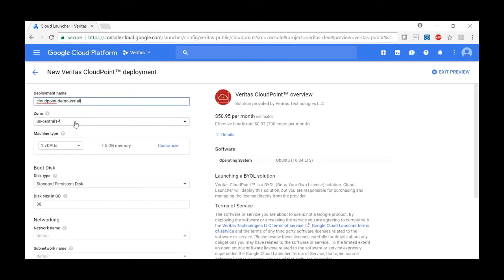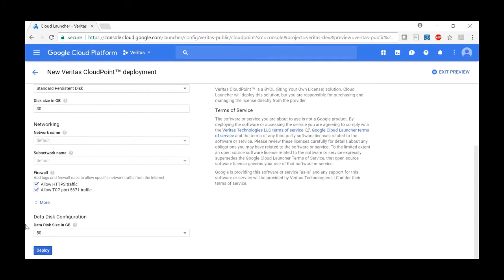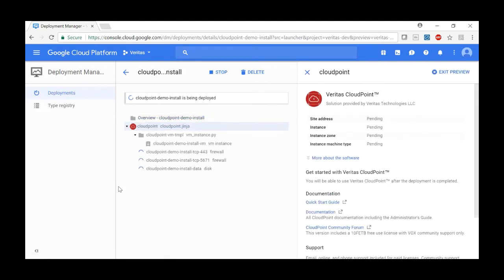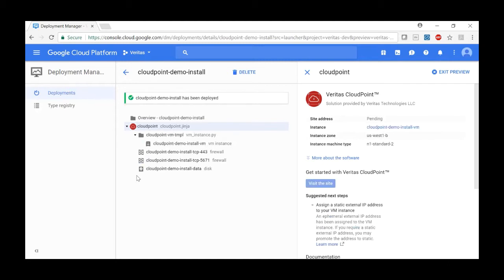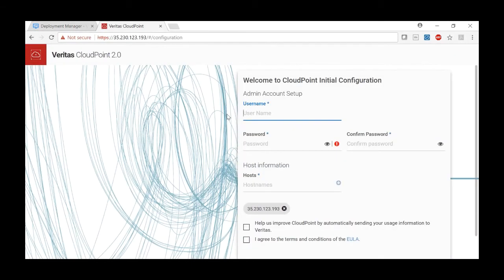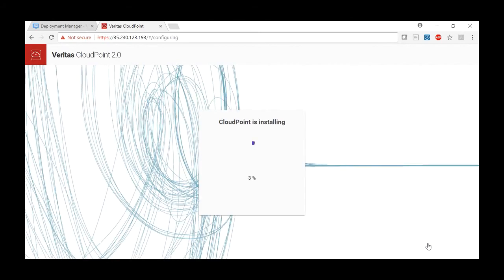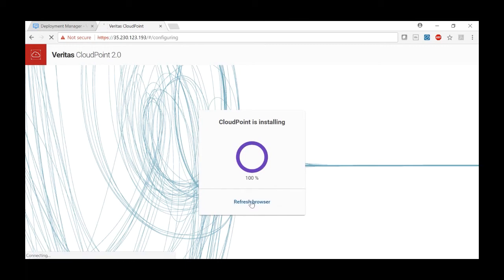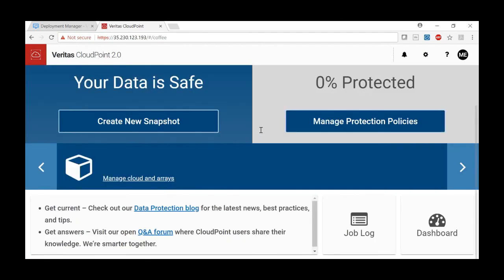How to get started with Veritas CloudPoint on the Google Cloud Platform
In this video you'll learn how to deploy Veritas CloudPoint on the Google Cloud Platform.